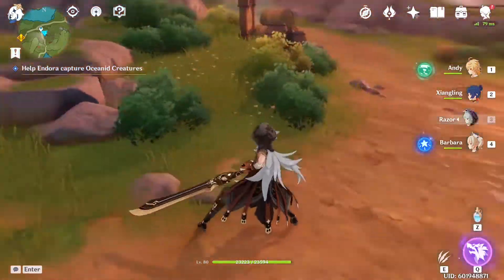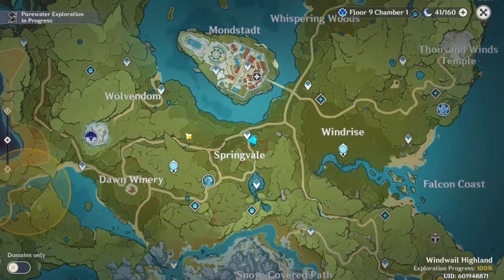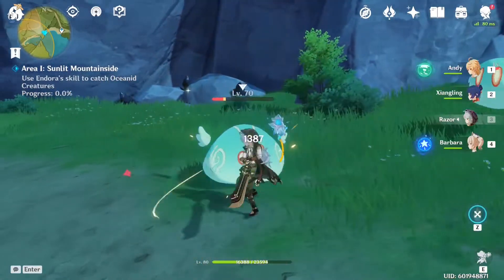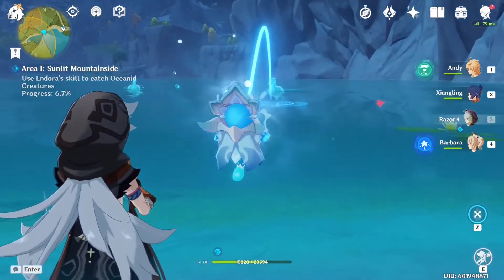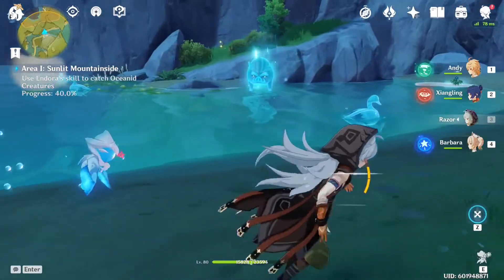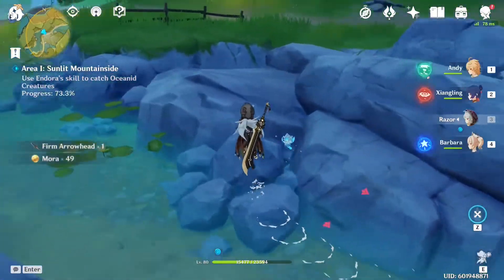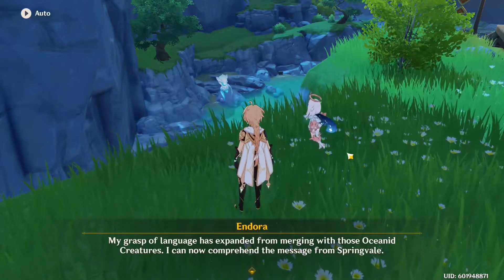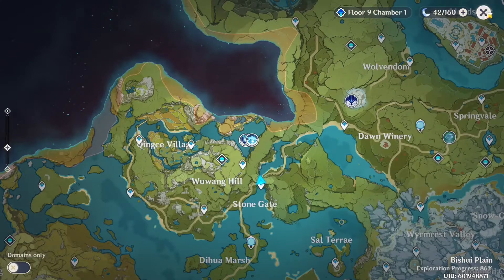Genshin Impact 1.4 Events: Wishful Drops Pt. 2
This video, I continue one of the 1.4 events known as Wishful Drops. This video will showcase the first area exploration in this event. Throughout the event, I will showcase every area exploration and the Rhodeia Boss Fight.

Genshin Impact is a free to play, action role-playing game with an open world exploration and gacha mechanics. If you wish to try it out, it is out on PC, iOS, Android, and PS4. The story of Genshin follows Aether trying to locate and rescue his lost sister Lumine. Expect to see more Genshin content in the future.